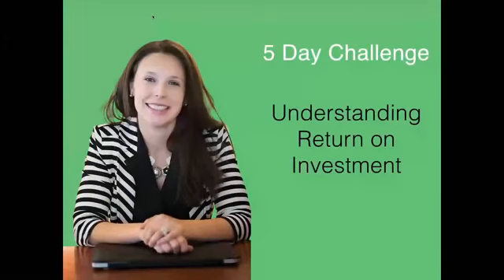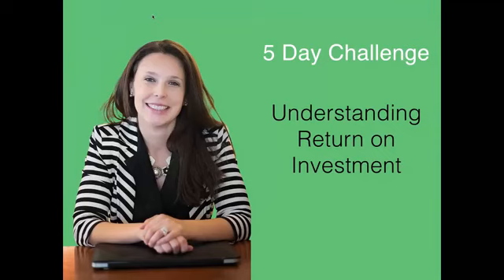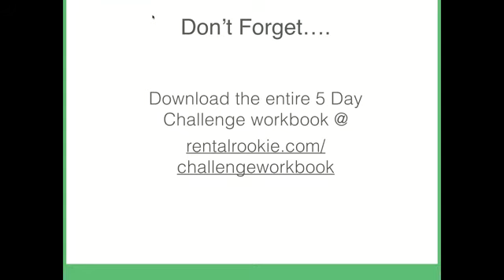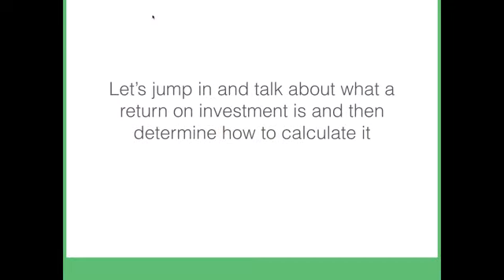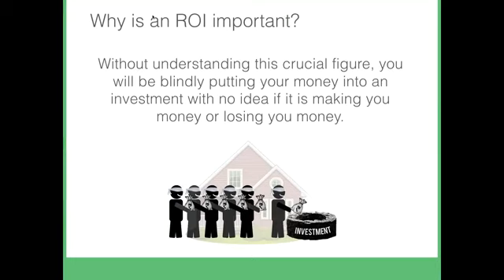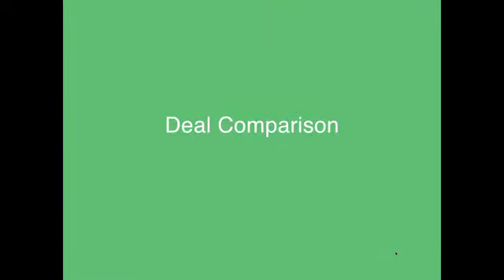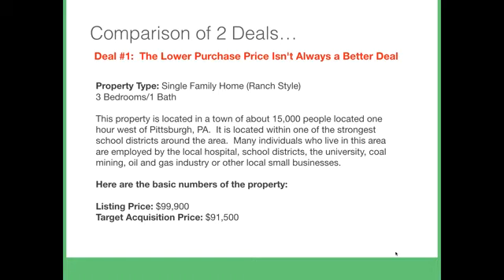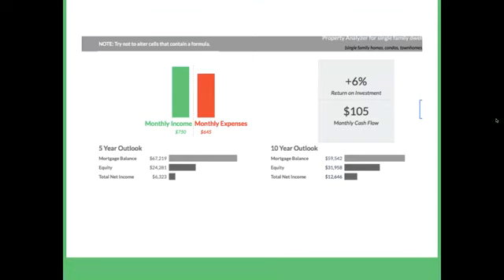Understanding Return on Investment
Learn exactly what a return on investment looks like when it comes to real estate investing.  We dive into why it's important, how to calculate it and why you need to look at the overall financial pictures of a potential deal.